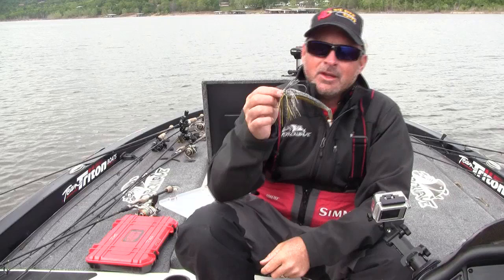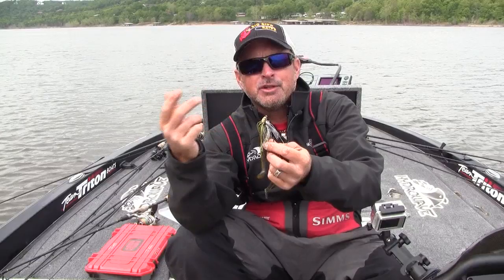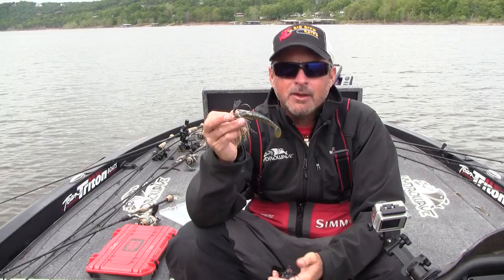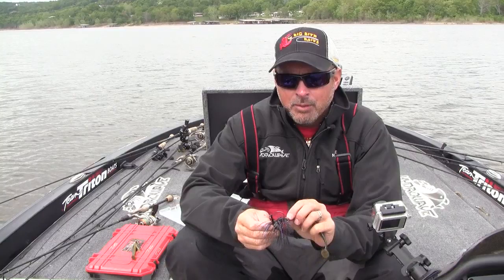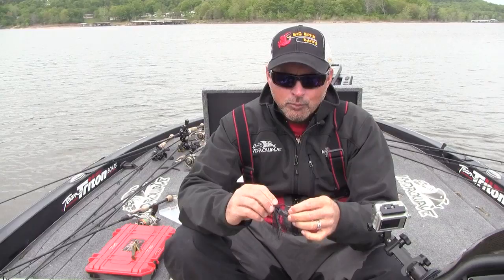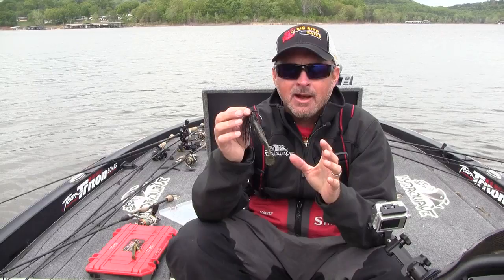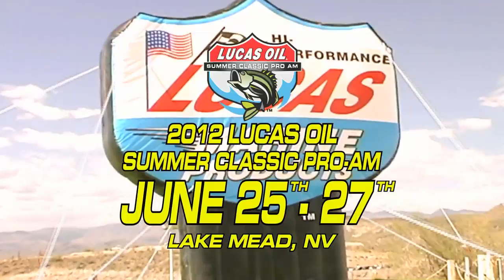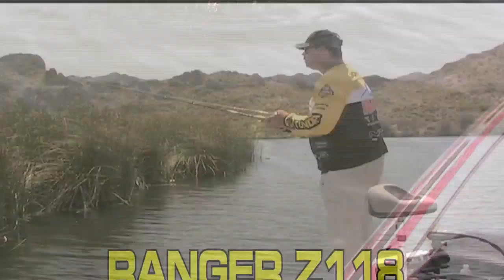Choosing the right Swim Jig Trailer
Jeff Kriet talks about his swim jig combination and why he likes the trailer he uses for swim jigs. He's gained a lot of confidence with swim jigs over the past couple of years thanks to this setup.